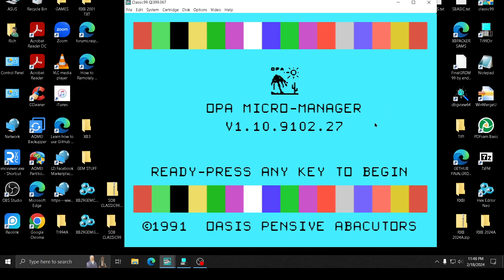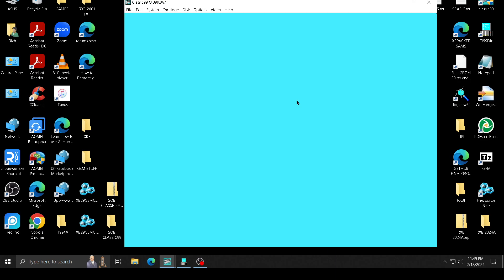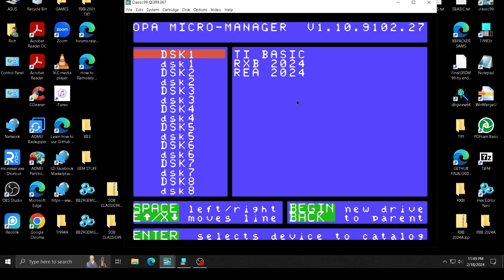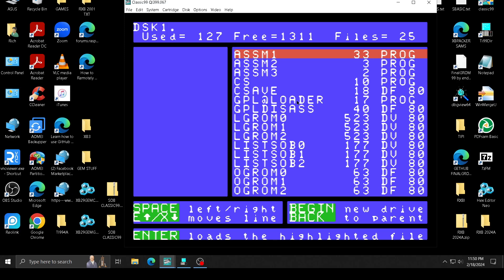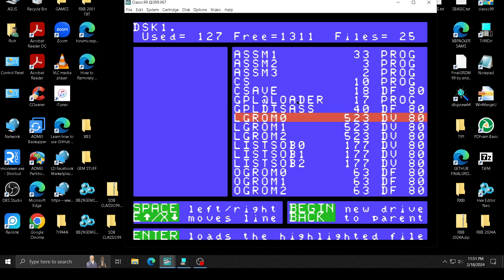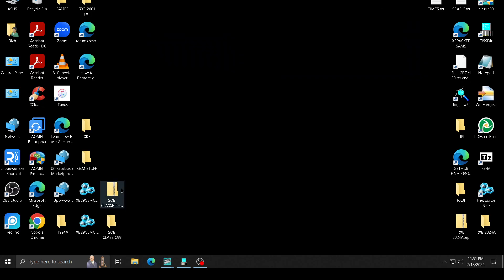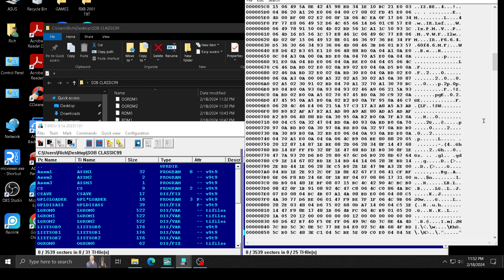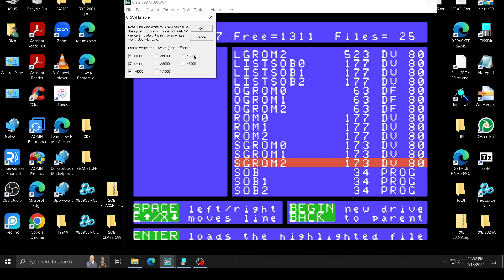SOB (Son Of Board) for Classic99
Some spare time so set up SOB to run on Classic99